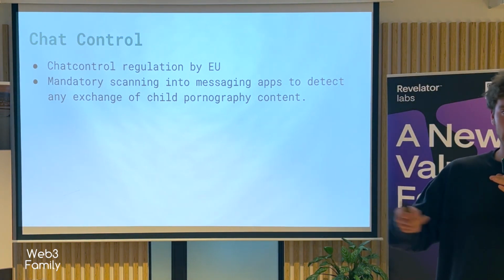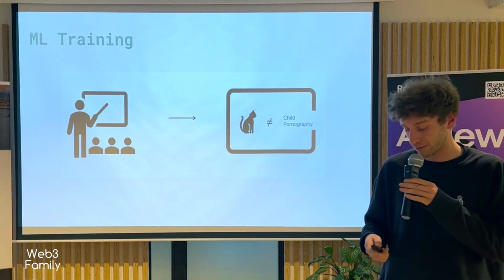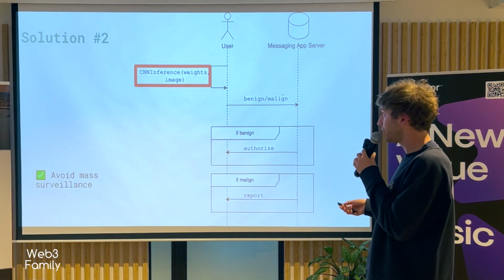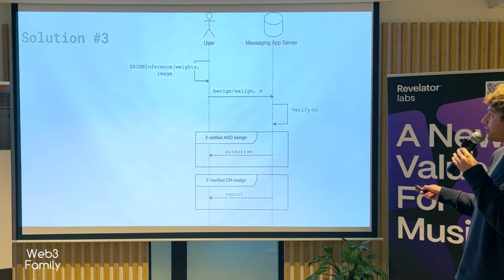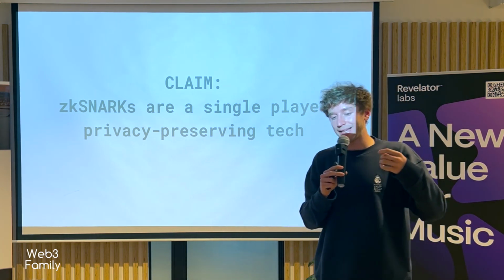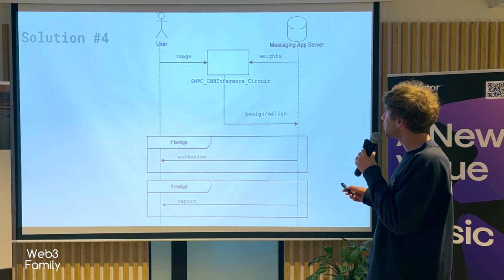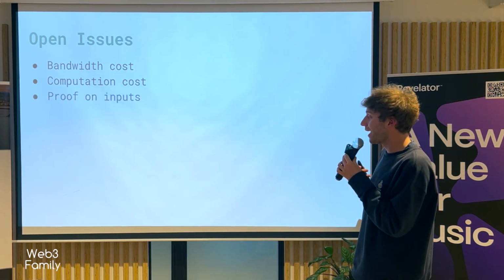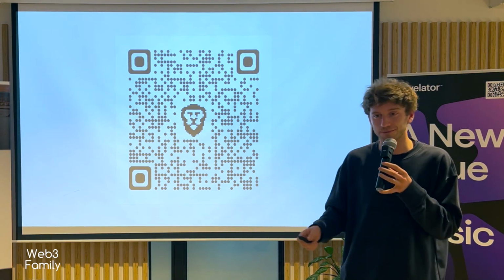Talk on “On Chat Control and privacy-preserving applications beyond ZK” by Enrico Bottazzi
Talk on “On Chat Control and privacy-preserving applications beyond ZK” by Enrico Bottazzi, Cryptography Engineer at Ethereum Foundation (PSE team).